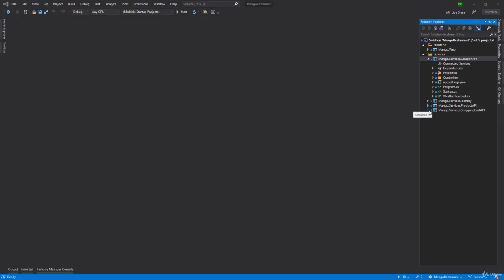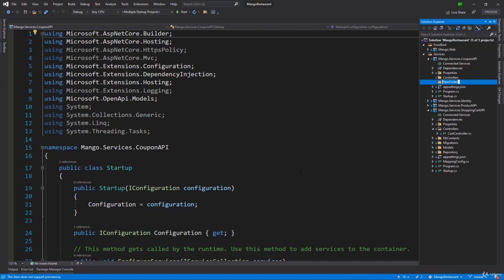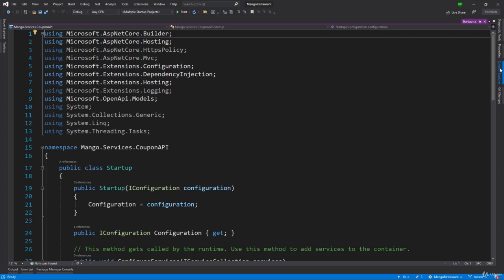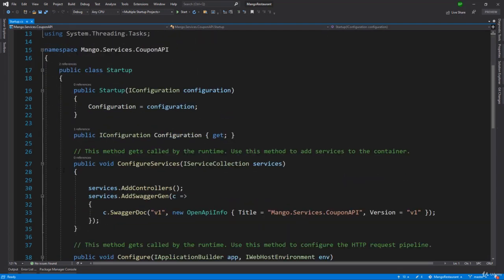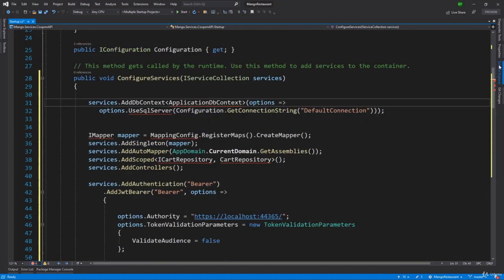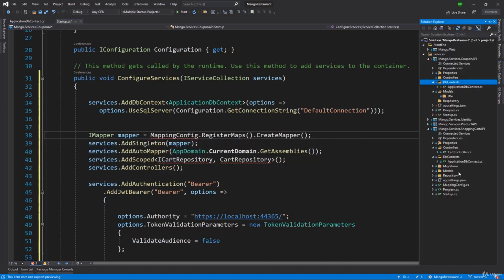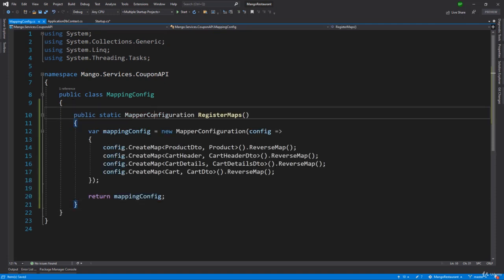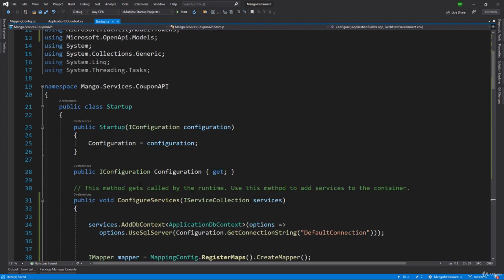Part 82 : Create coupon API project